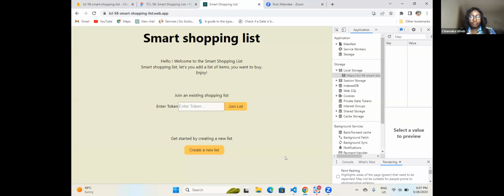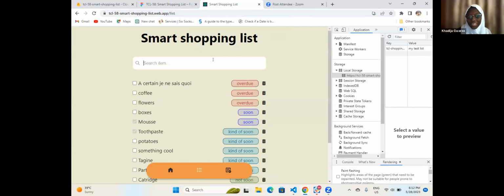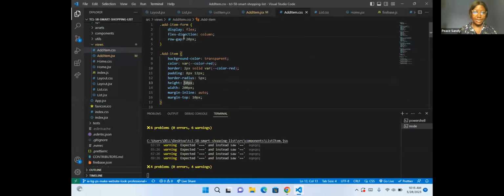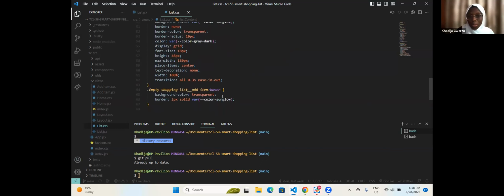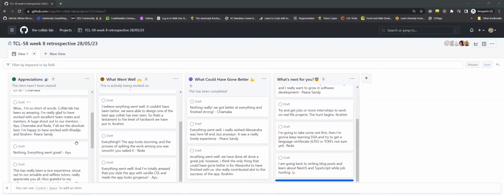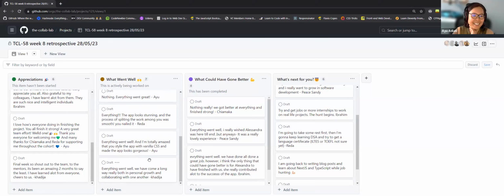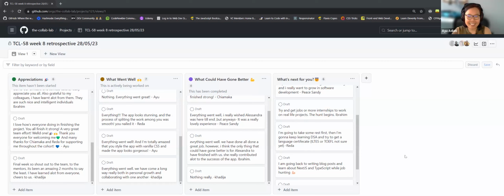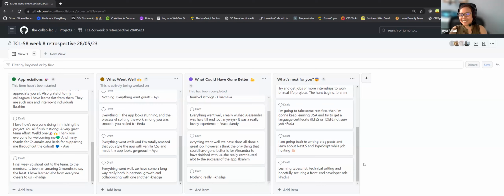TCL-58 Final Demo and Final Retro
At this week's sync meeting which took place on 28th May 2023, We had our final demo where the collabies gave a holistic demo of the finished app and we also had the final retro where we talk about what's next for everyone.